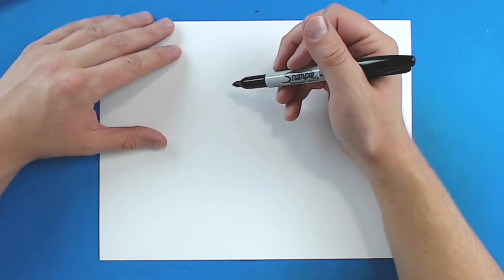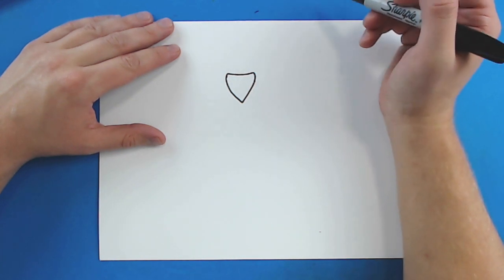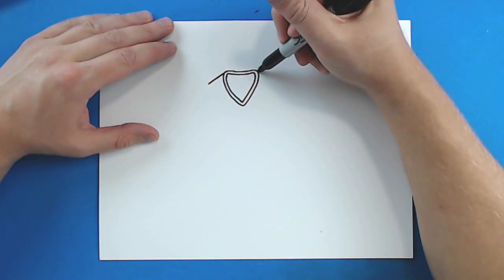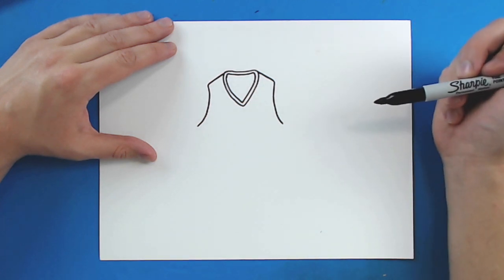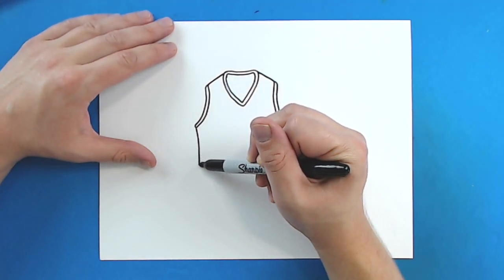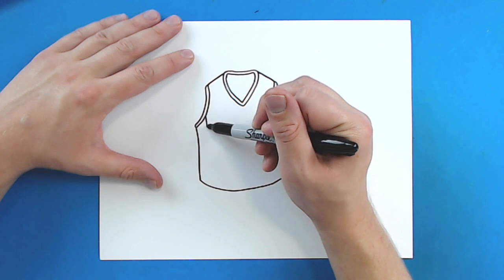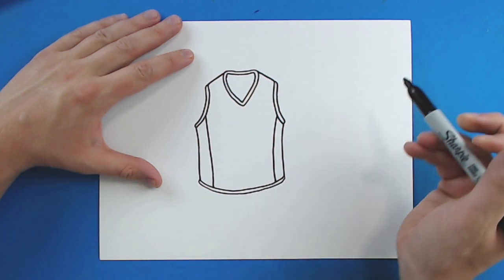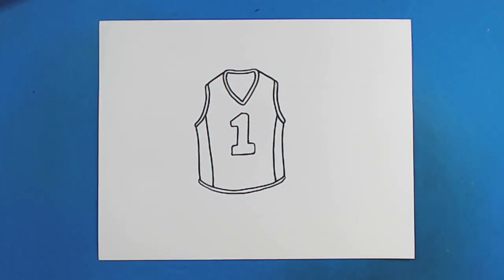How to draw a Basketball jersey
Basketball season will be here before we know it so let's try drawing our very own Basketball Jersey!!!

Colored Pencils